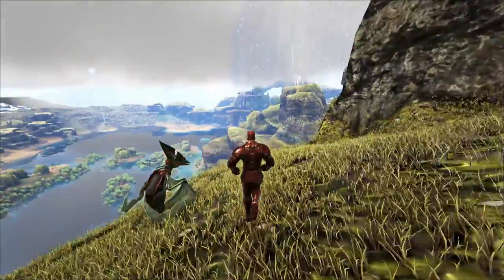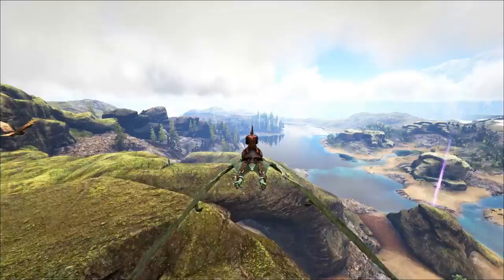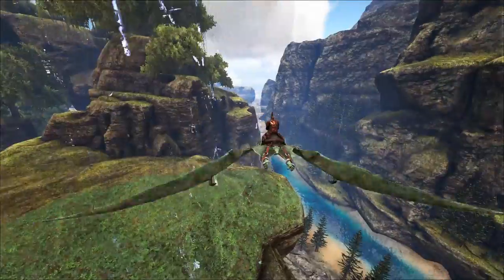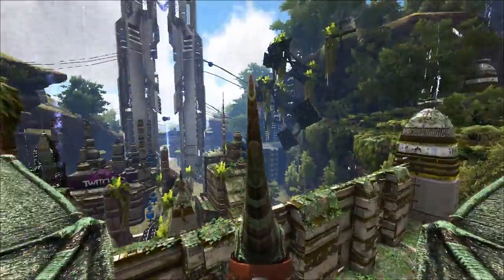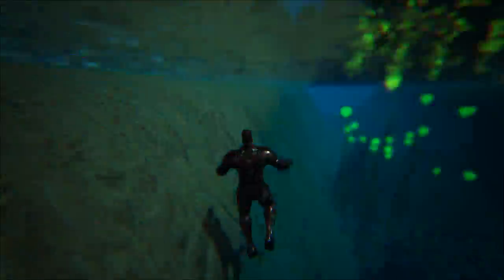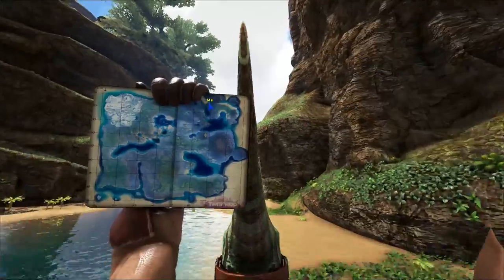WHERE TO FIND OIL- GENESIS MAP EP. 4- Ark Survival evolved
Created by Peoples Gaming for Twitch RP this amazing map which is available for everyone on the Steam workshop has everything you could ever want rolled into one without any of the DLC's.
You want oil? We found three separate locations for oil node locations.